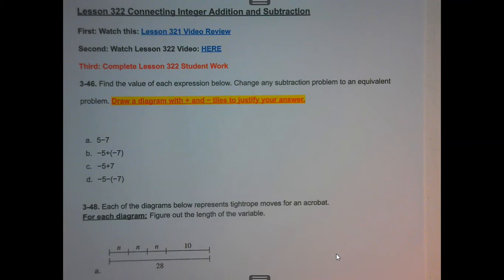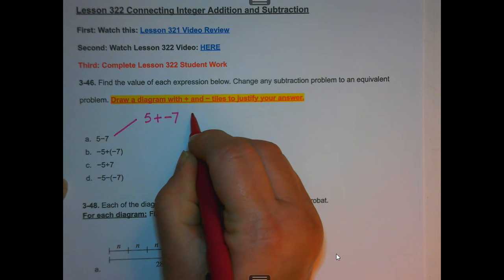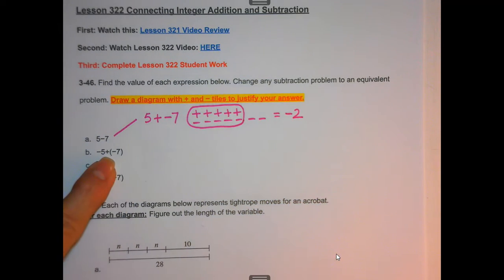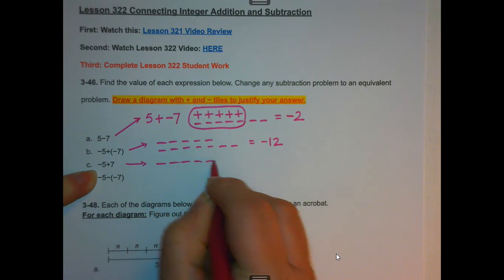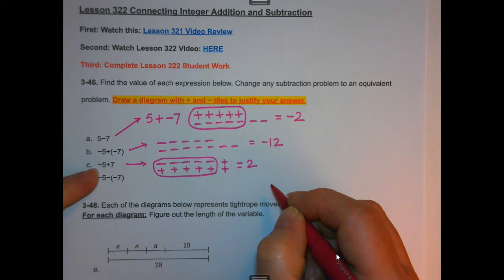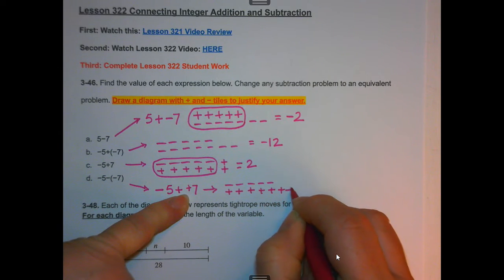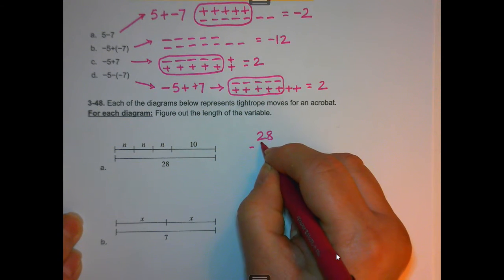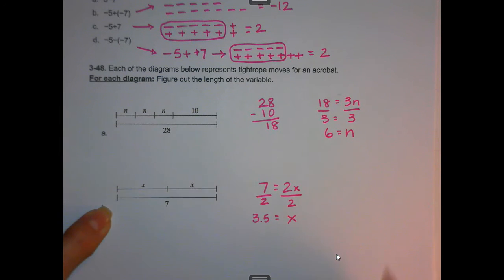Lesson 322 Review Video